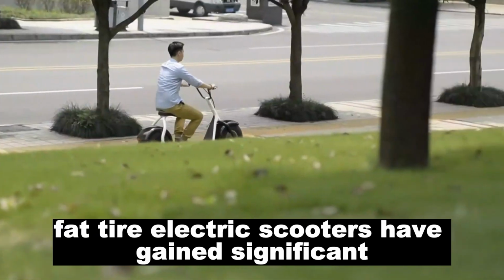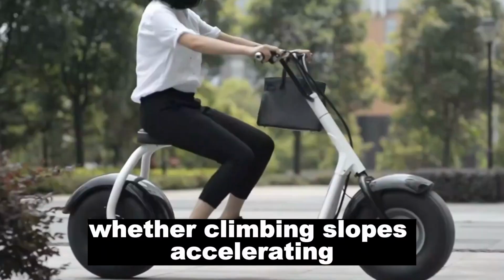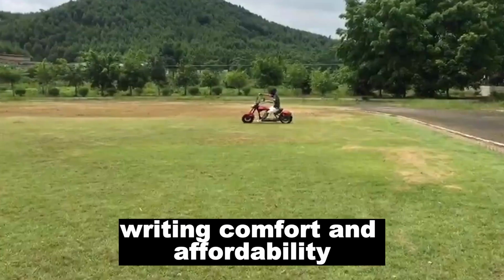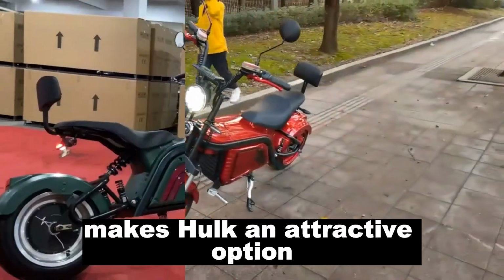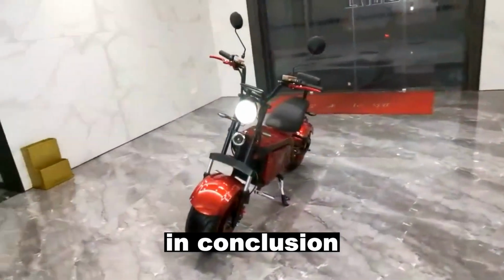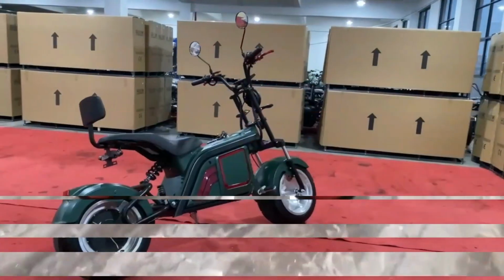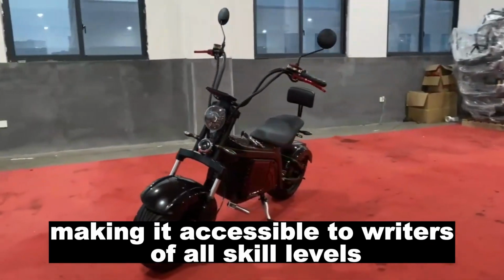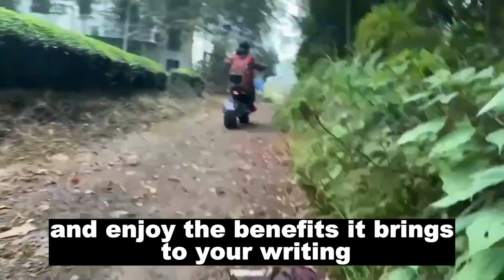The Best 2023 Fat Tire Electric Scooter Hulk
Welcome to our CityCoco factory, where we specialize in designing and manufacturing top-quality electric scooters in China. In this video, we'll take you on an exclusive behind-the-scenes tour of our facility and showcase the exceptional craftsmanship that goes into creating each CityCoco electric scooter.

Our factory is committed to producing eco-friendly, stylish, and high-performance electric scooters that redefine urban mobility. With a focus on innovation and customer satisfaction, we offer a wide range of CityCoco models to suit various needs and preferences.

What sets us apart:

1. Direct from the Factory: By purchasing directly from our factory, you can enjoy competitive pricing without compromising on quality.
2. Customization Options: We offer a variety of customization options, including colors, accessories, and performance upgrades, to make your CityCoco uniquely yours.
3. Quality Assurance: Our rigorous quality control process ensures that every scooter meets the highest standards before leaving our facility.
4. Exceptional Customer Support: Our dedicated team is always available to assist you with any questions or concerns, ensuring a seamless experience from purchase to after-sales service.

Join us in this video as we explore the world of CityCoco electric scooters and learn more about our commitment to revolutionizing urban transportation.